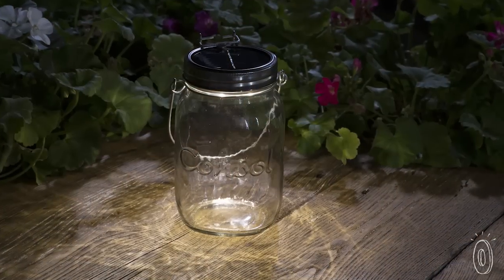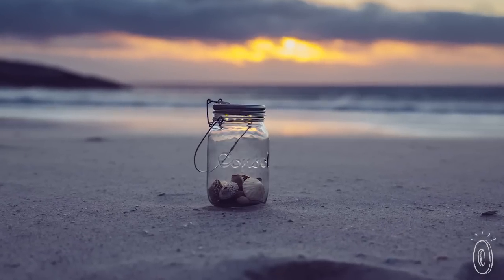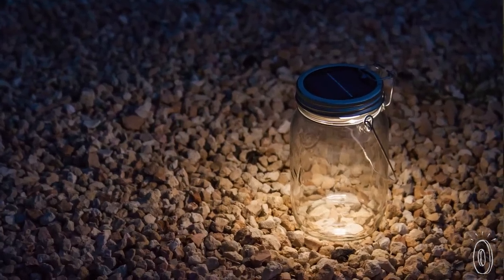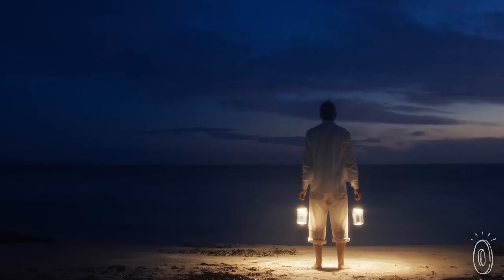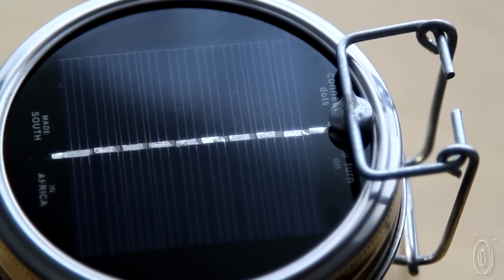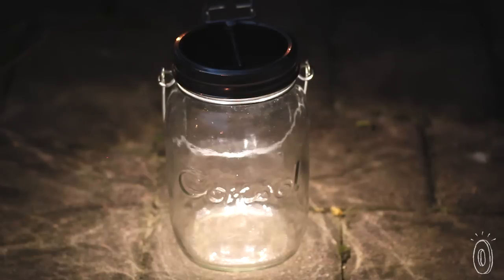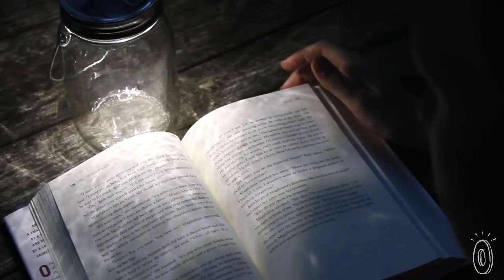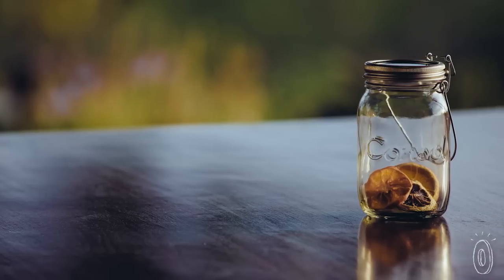Consol Solar Jar - Solar Powered LED Light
These mason jar solar lights, discovered by The Grommet, store sunlight during the day, using solar LEDs, that can be used at night with the flick of a switch. They're sunshine in a jar! Consol Solar Jar uses 100% recyclable mason jar that provides a renewable source of light—and a future for the workers who make it. For you, it’s bright enough to read, soft enough to add ambience to a patio, and sensible enough to even bring camping. For those in South Africa, it’s a source of light that’s far safer than kerosene lamps. And for its workers, it’s a source of independence and pride. They provide a safer, more sustainable alternative to kerosene lamps four solar-powered LEDs inside the jars. Just place the jar in direct sunlight to charge the solar batteries. An hour of charging gives you one or more hours of light, depending on how much sun there is. When it gets dark, flip the magnetic switch for light that’s bright enough to read by and soft enough to add atmosphere to outside entertaining. Whether you want to jazz up the decorations for your next BBQ or just want to be more energy efficient, Consol Solar Jar can do it all.